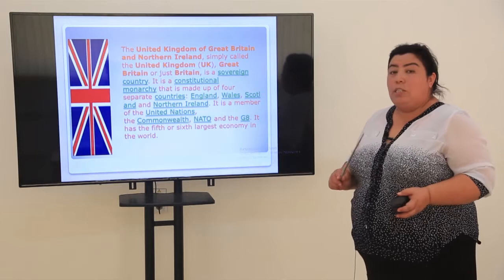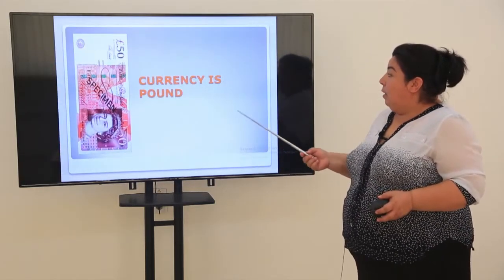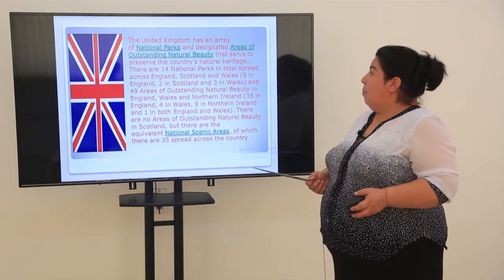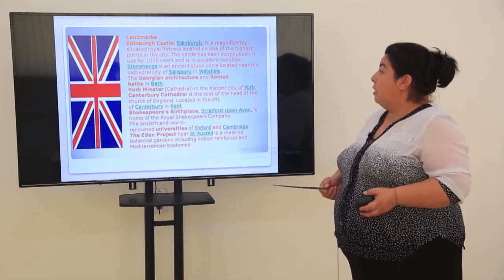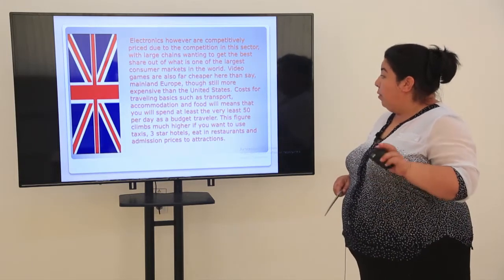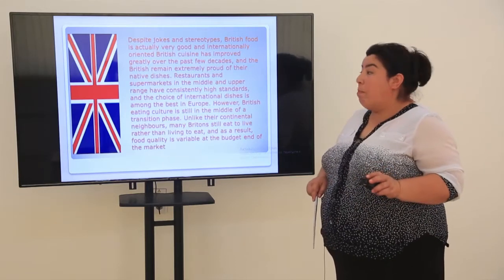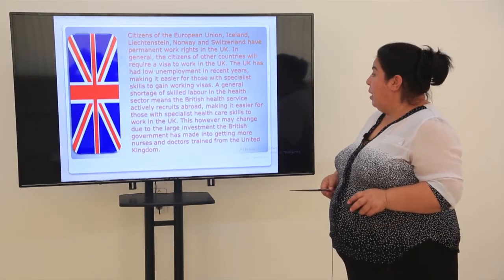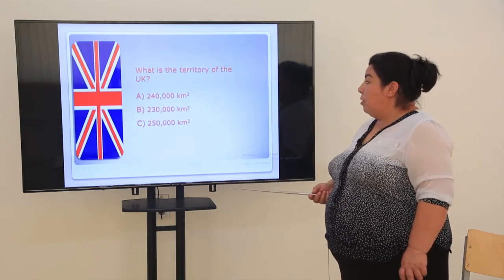Mavzu: The United Kingdom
Kafedra: Tillar
Fan:         Ingliz tili
Muallif:   Usmonova Shoira